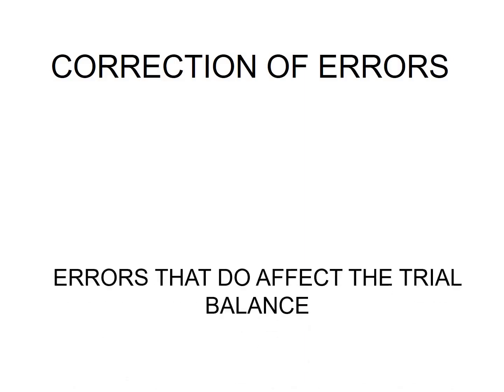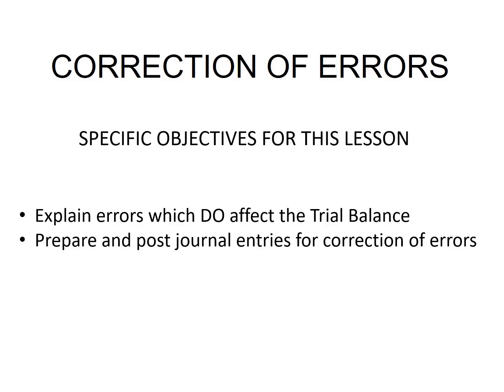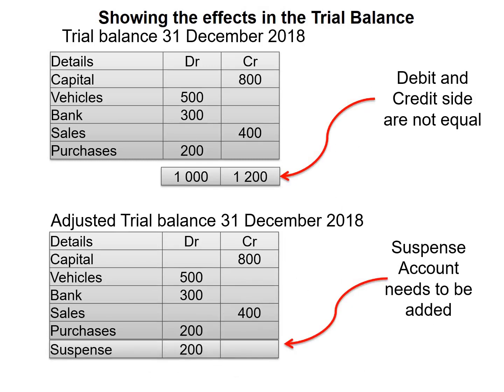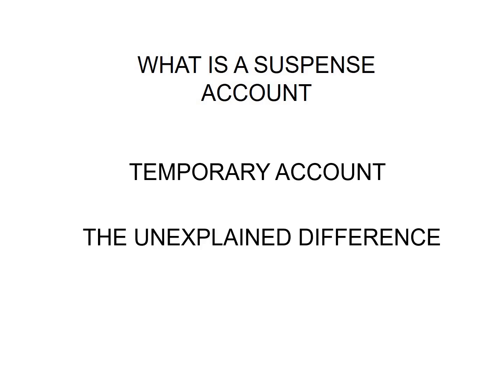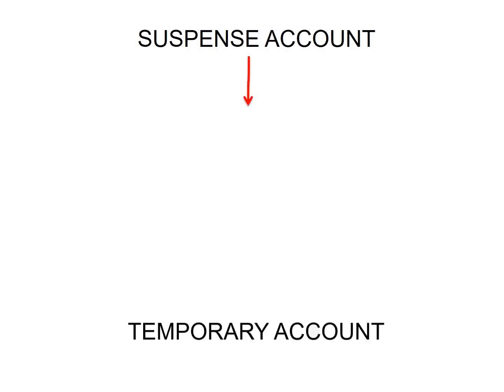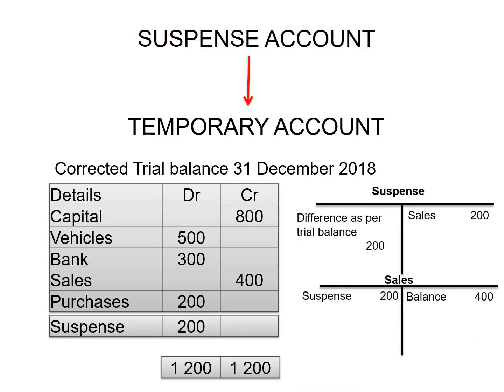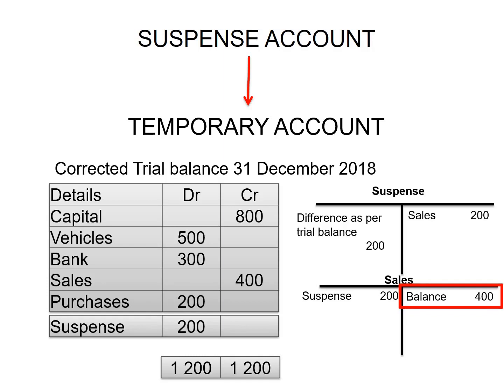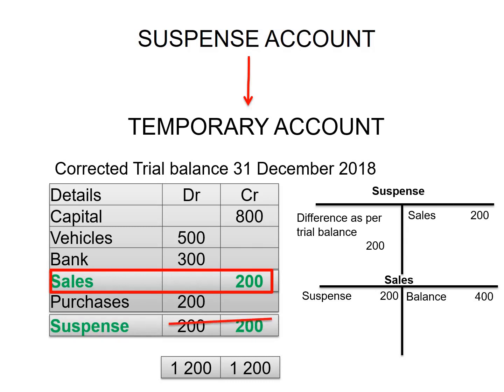Errors that DO affect the trial balance - introduction and the suspense account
Lindley Coetzee works in accounting and is a teacher  who has produced accounting and math DVDs.